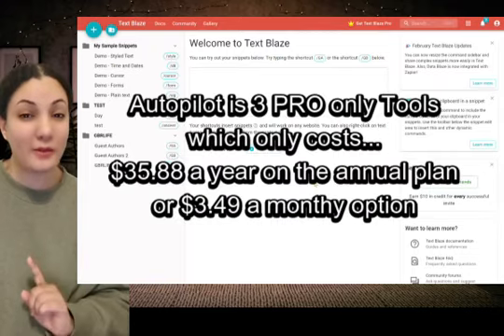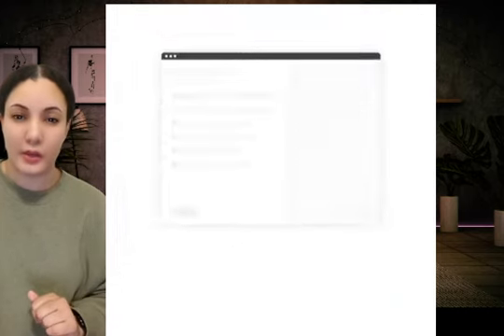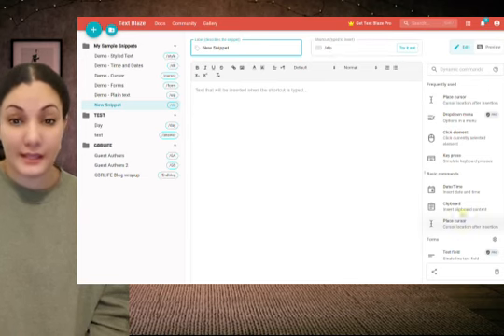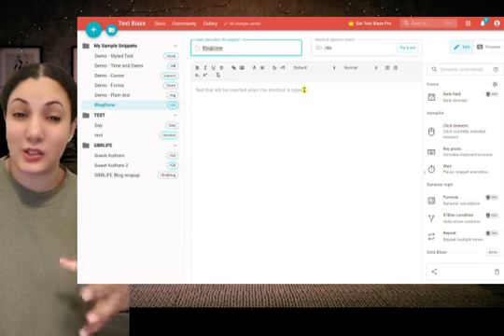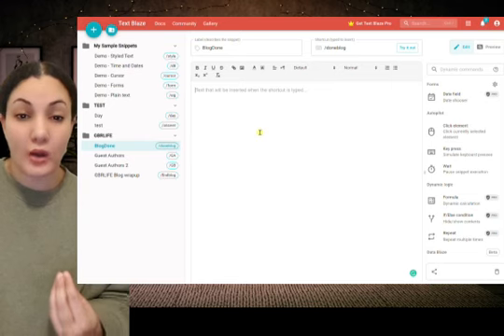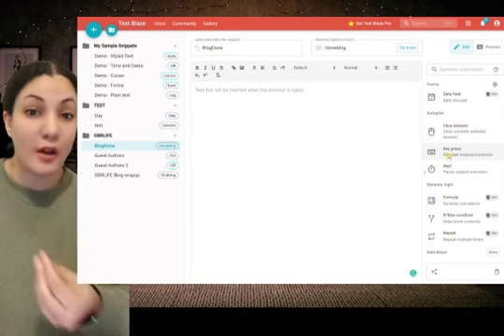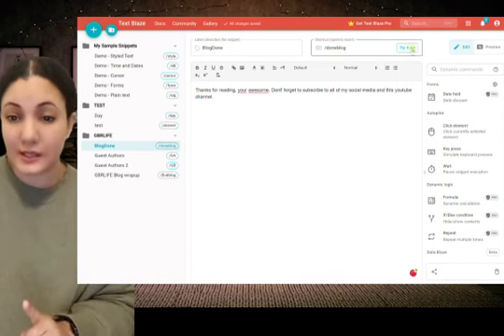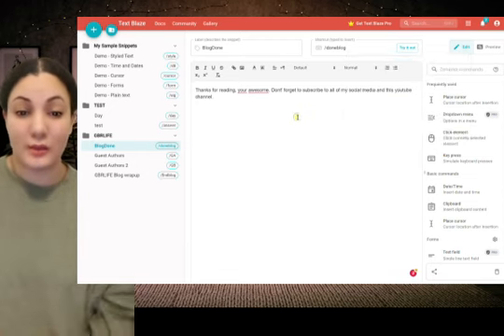Automate Your Life with Text Blaze Auto Pilot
Tired of spending hours typing the same things over and over? Get ready to discover the revolutionary Text Blaze and the Auto Pilot tool! In this video, I'll show you how to use this powerful AI-driven software and automate your writing process in minutes. You'll see how you can quickly create high-quality content and free up your time for more important tasks. Stop wasting time and energy crafting perfect phrases - let Text Blaze do it for you! Find out how to use Auto Pilot Tools in this Tutorial

* UPDATE: AUTOPILOT IS A FREE TOOL, YOU DO NOT NEED TO PAY FOR PRO TO USE IT.!! YAY!*

00:00 Start
01:15 Intro
01:25 Quick summary about Text Blaze
02:54 Inside Text Blaze: Create Snippet
05:15 Inside Text Blaze: Using Autopilot tools
13:25 Wrap up
15:01 Outro

Sites I talk about: ( Affiliate Link, I will get Commission if this link is pressed, and you get to use a great tool that will make your life easier in the ways you may need)

Credit:
1. Text Blaze